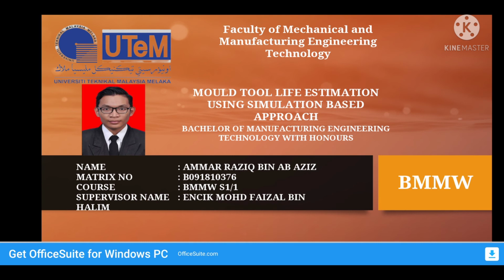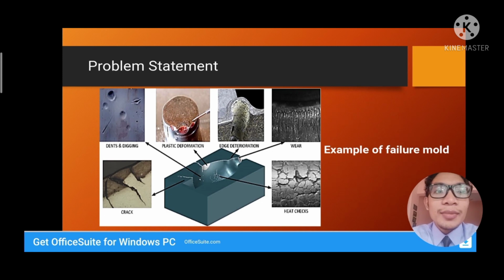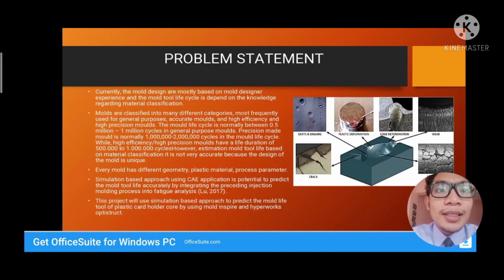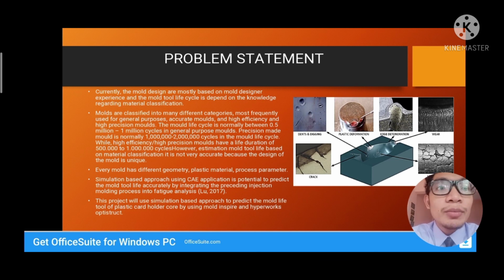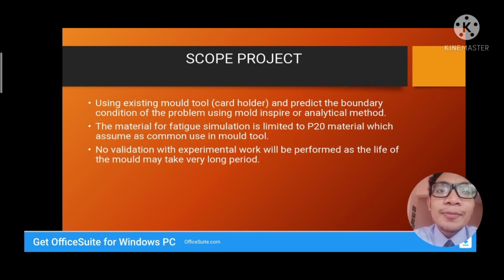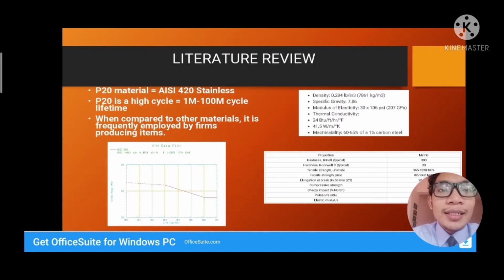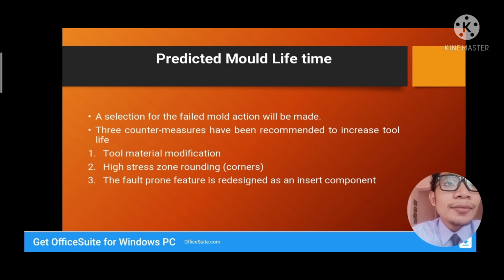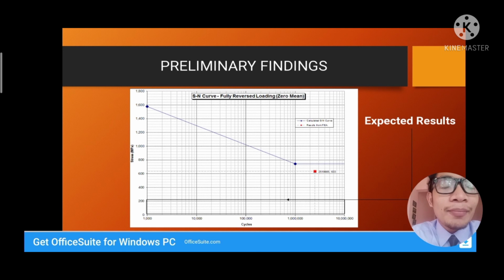PSM 1 PRESENTATION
Ammar Raziq Bin Ab Aziz
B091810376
BMMW
FTKMP
UTeM